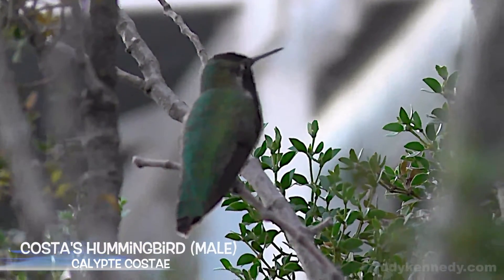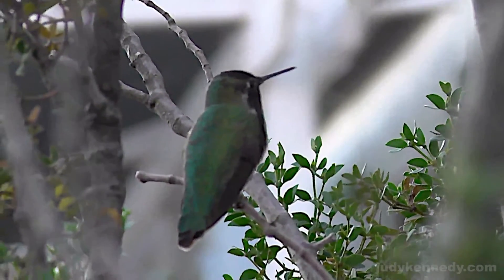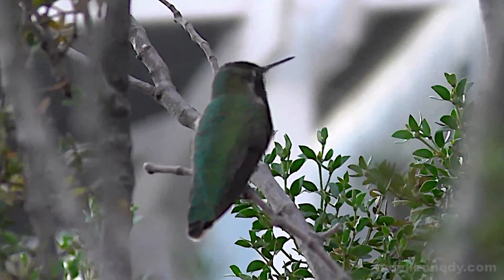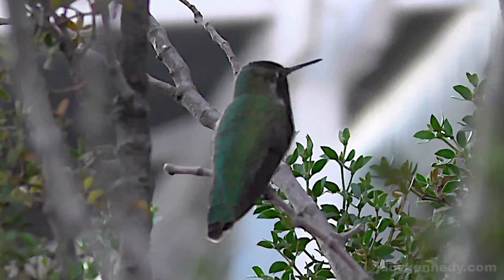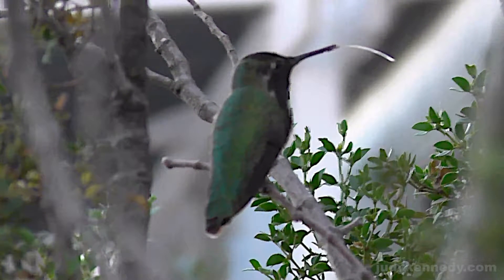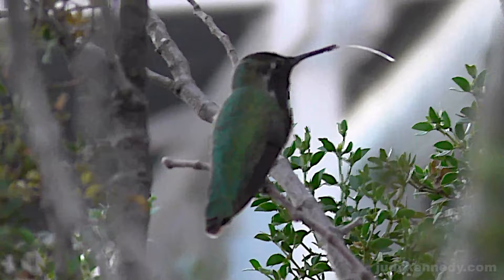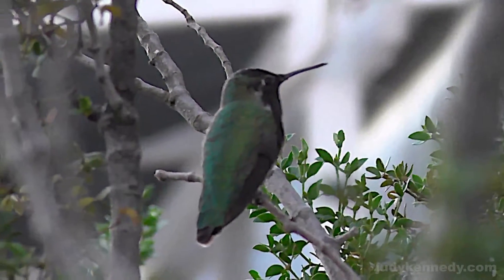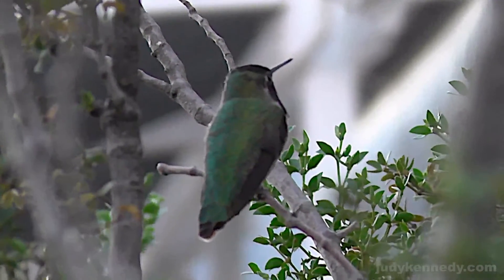The Hummingbird's Tongue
Close up views of the hummingbird’s tongue reveal a surprising fact about how they really work!  For more detail: